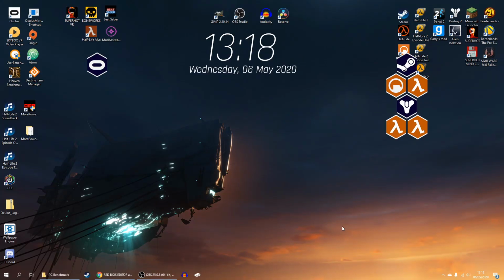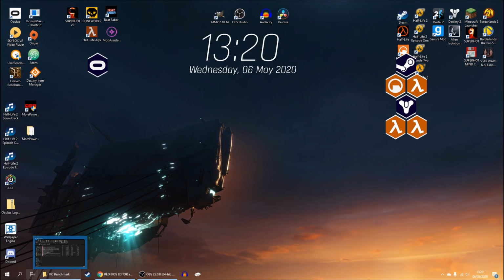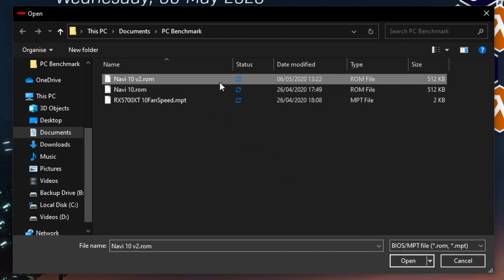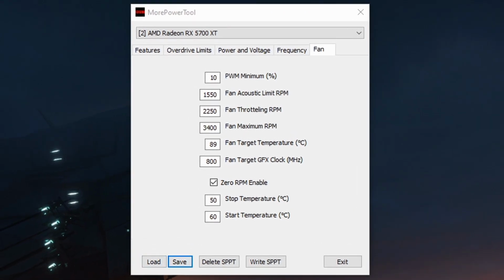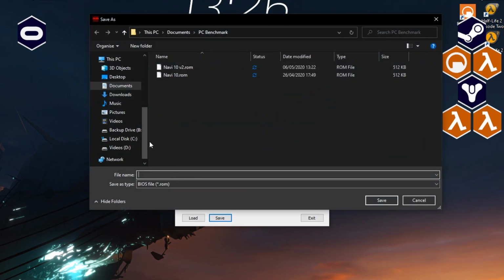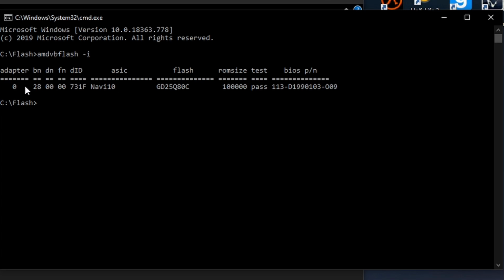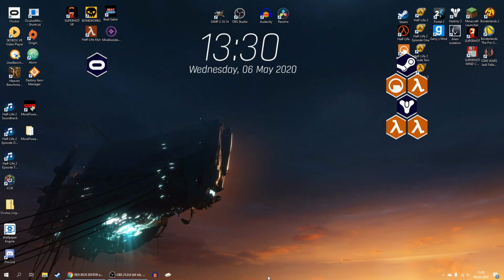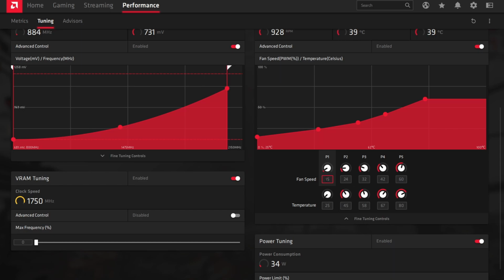How to Lower Your Minimum Fan Speed | RX 5700, 5600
A recent update to the Radeon Software for RX 5000 Series Graphics Cards increased the minimum speed that the fans can operate at. I watched a few guides and came up with a way to lower that speed. My card wouldn't go below 26%, but I know that's different for other cards.

Explanation of the video: There was a glitch in the Radeon software that caused the minimum fan speed on 5000 series cards to be lower than the specified speed in their BIOS. This was recently fixed in an update, hence why the speeds are now higher. This can be fixed by altered the speed in the BIOS for the cards, which is shown in this video.